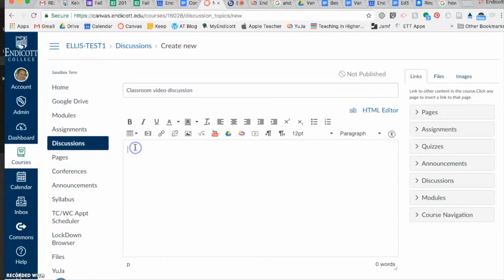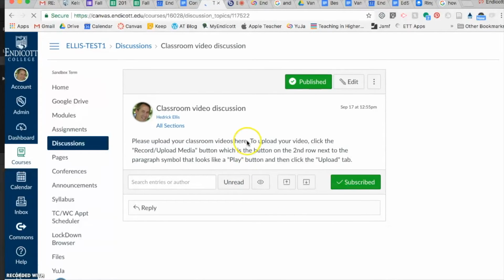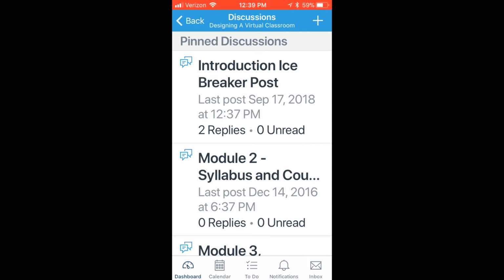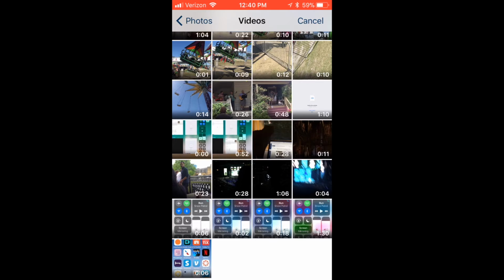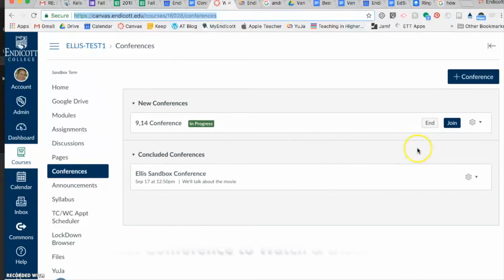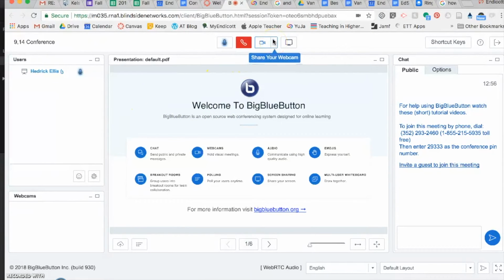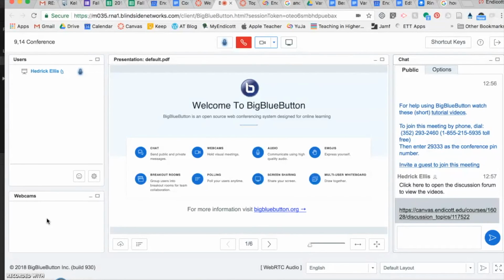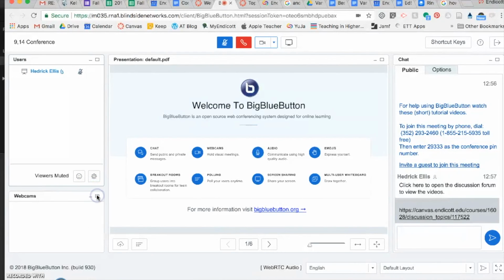Canv Conf 2